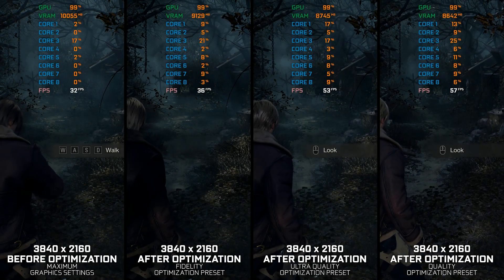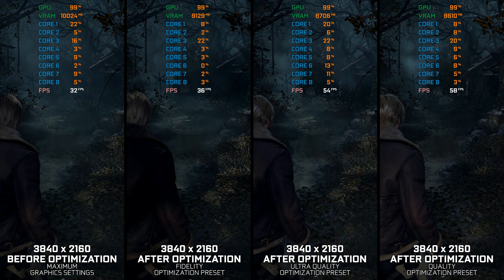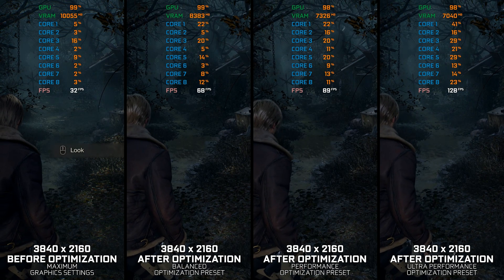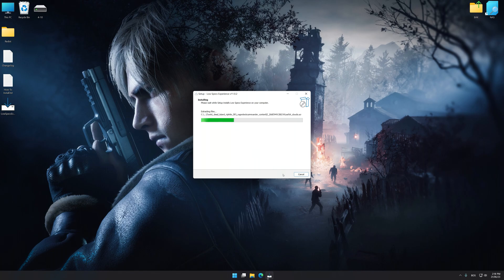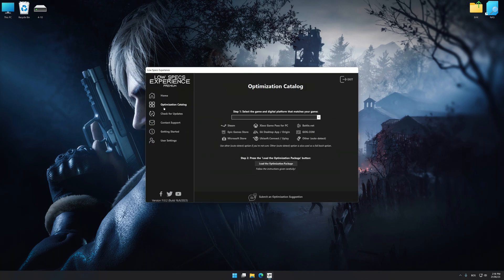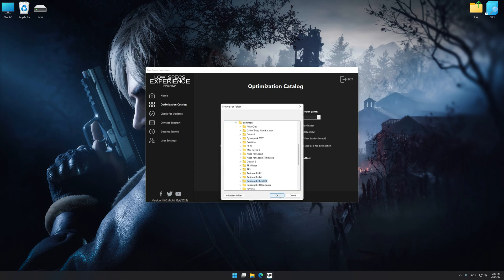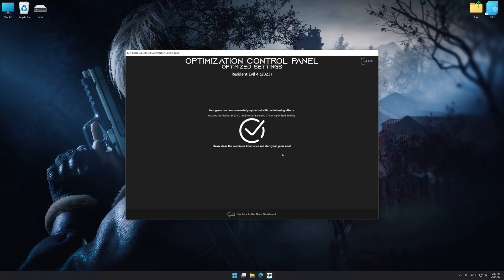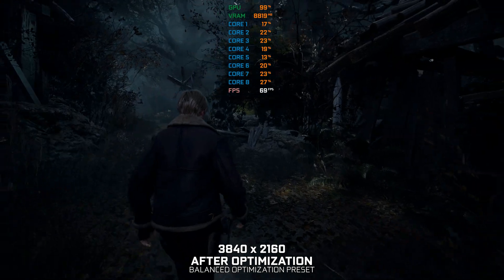Resident Evil 4 (2023) | Optimized PC Settings for Smoother Gameplay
Learn how to configure the Optimized PC Settings presets in Low Specs Experience for Resident Evil 4 (2023) to achieve stable frame rates, smooth gameplay, and balanced performance. This guide shows you how to maintain excellent visual quality while improving responsiveness, reducing micro-stutters, and keeping motion fluid for the best overall gaming experience.

⏱️ Timestamps

00:00 Before vs After Optimization
00:44 Optimization Guide
02:07 Additional Gameplay Footage